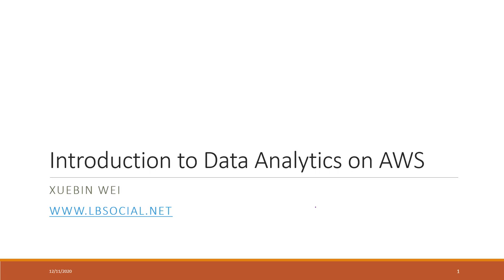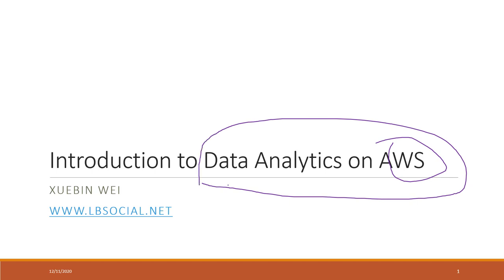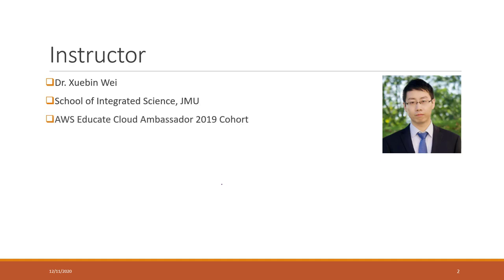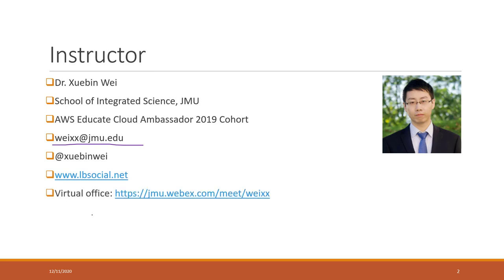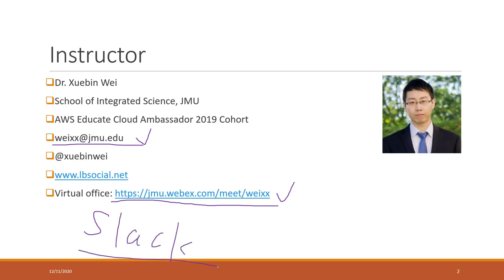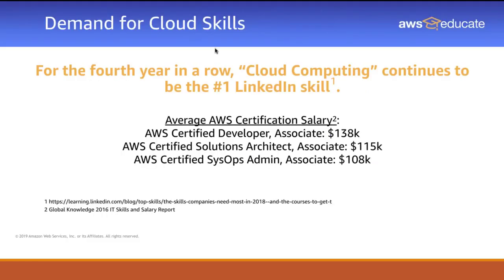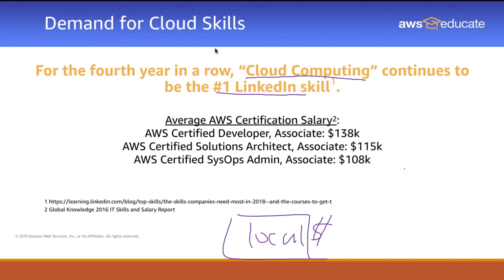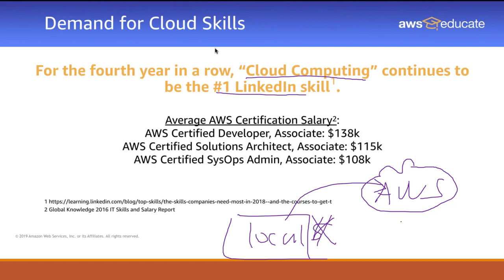Lec 1.1 Course introduction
Table of Contents:

00:00 - Introduction to Data Analytics on AWS
01:25 - Instructor
03:01 - My Tutorials
03:50 - Shift toward higher skilled jobs
06:12 - Slide 5
07:30 - Introduction to AWS
07:37 - Amazon Web Services
08:39 - Slide 8
09:25 - AWS Core Infrastructure and Services